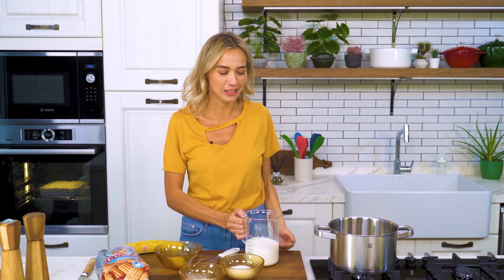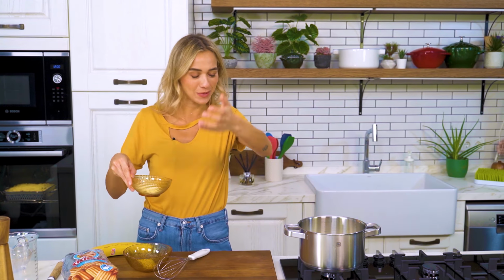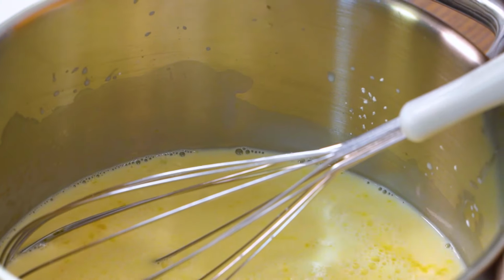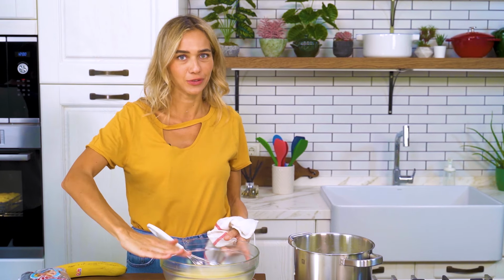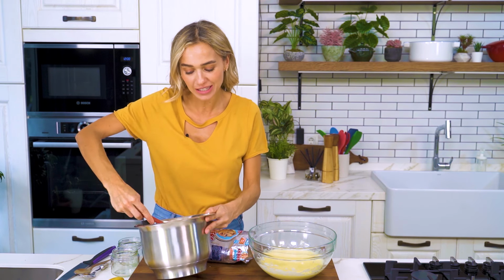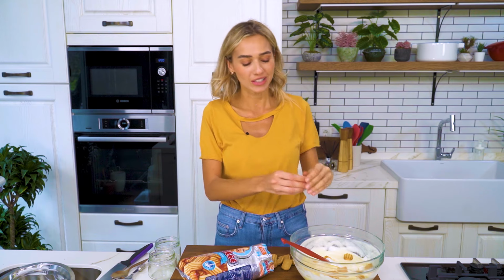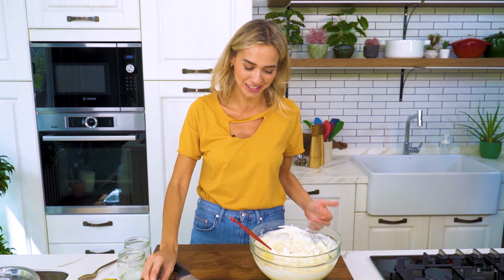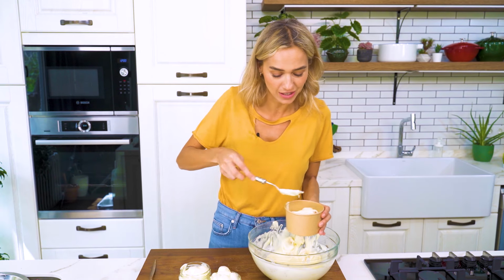Magnolia Bakery's Banana Pudding at Home! Easy Recipe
Magnolia Bakery’s famous banana pudding 🍌
It’s light, silky and very delicious 🤩 quite easy to make too!

Ingredients:
500 ml Milk
80 grams Sugar
2 Egg Yolks
2 tablespoons Cornstarch
200 ml Heavy Cream
Vanilla Extract
Bananas
Wafers